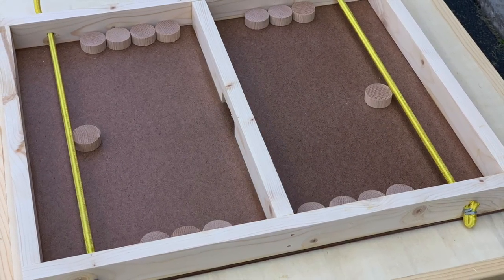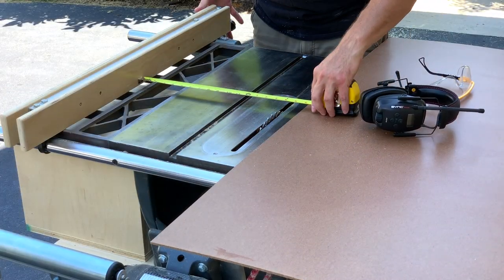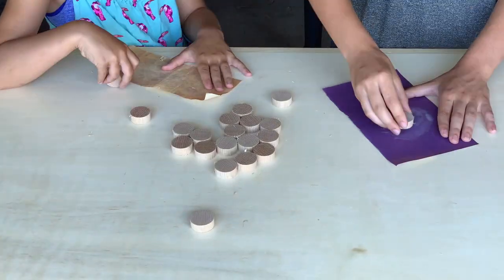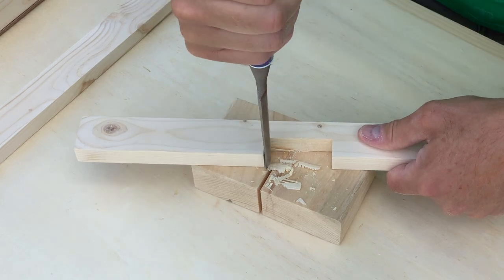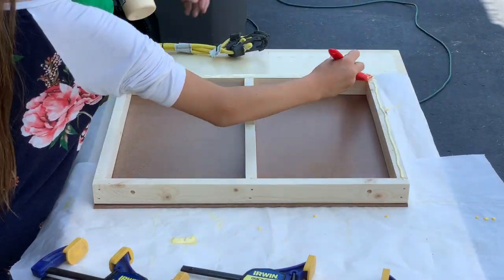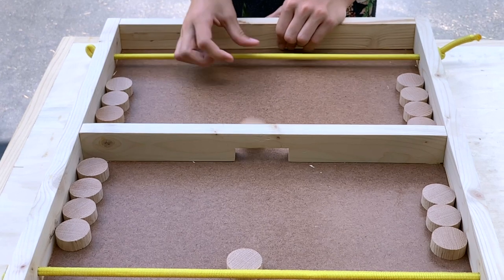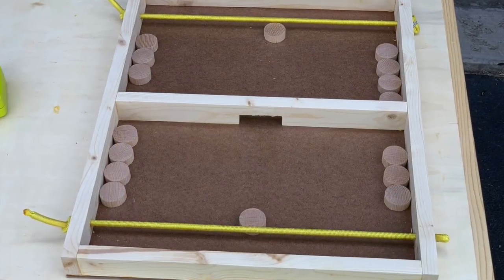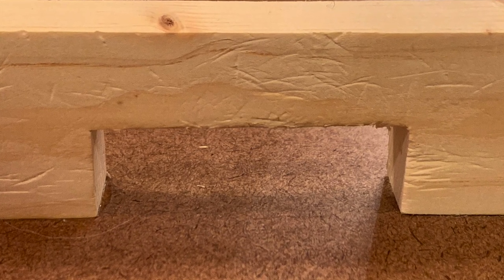DIY Finger Hockey Game // Family Game Night // Wooden Game Build // Woodworking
Today’s woodworking project is another fun one that is great to work on with kids. It’s a finger hockey game board that is a ton of frantic fun. Build this one with your kids, then challenge them at the Family Game Night Championship!